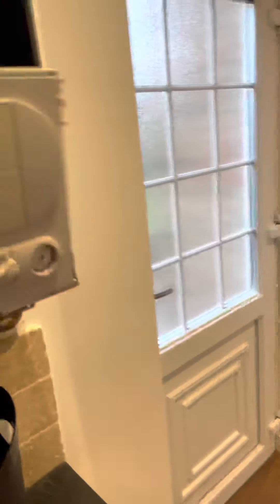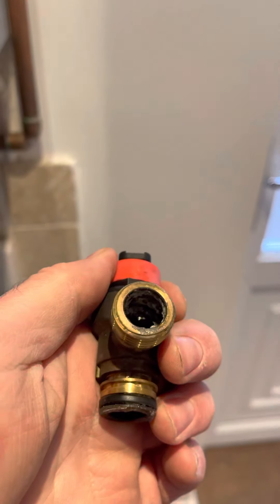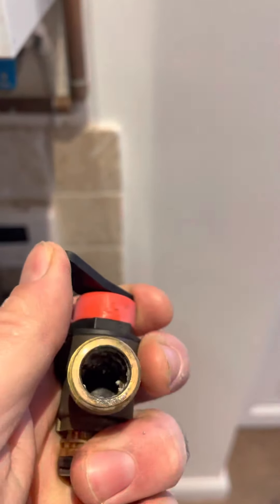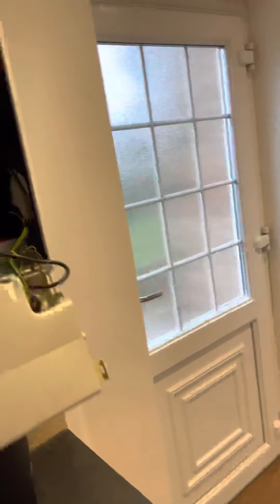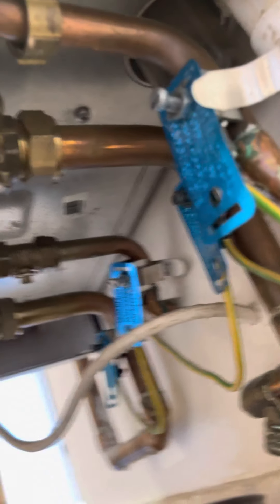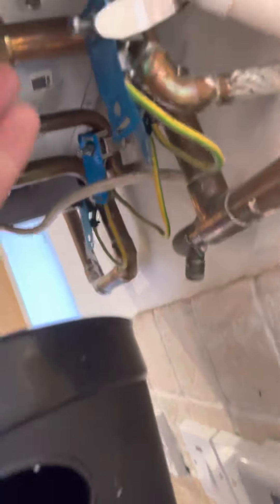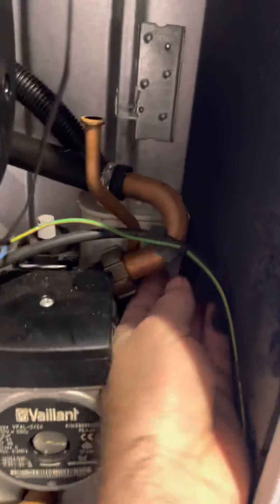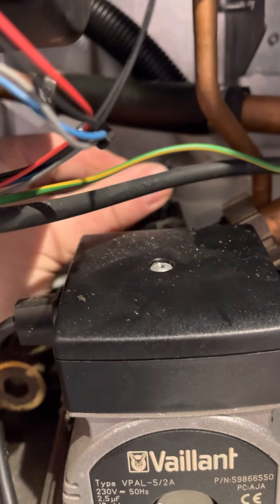Vailiant Ecotech plus boiler pressure problem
Boiler was having over pressure problems
And blowing off outside. Message me and I can supply a full kit to fix the problem,